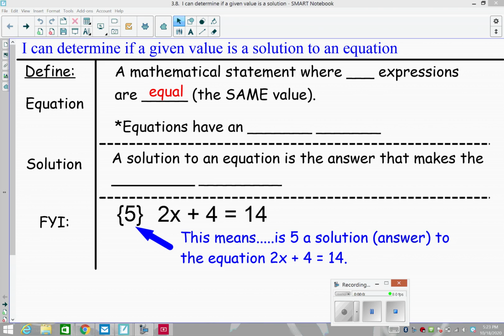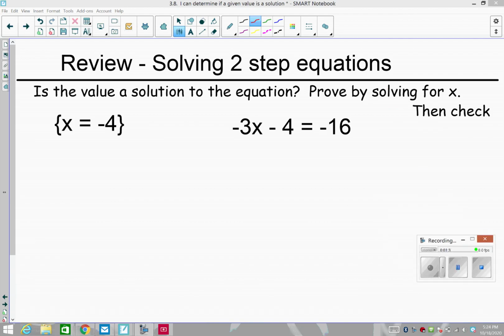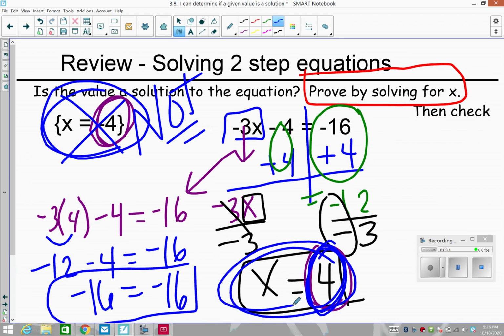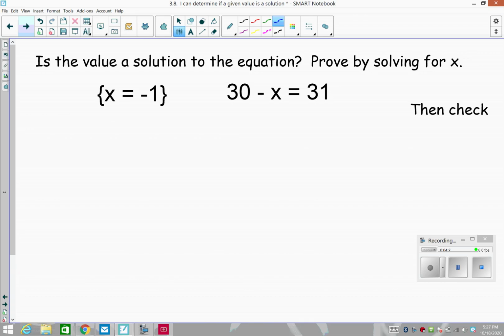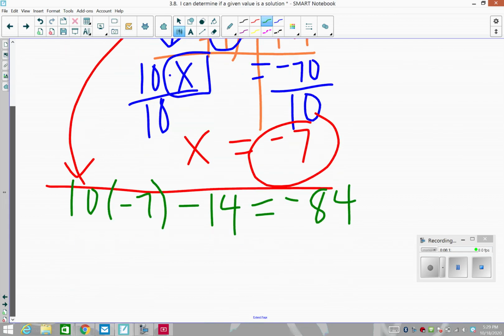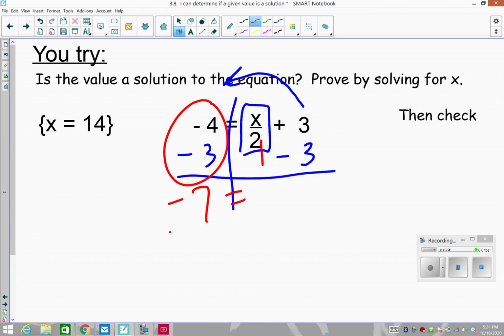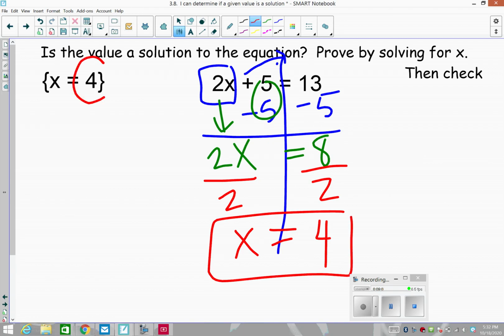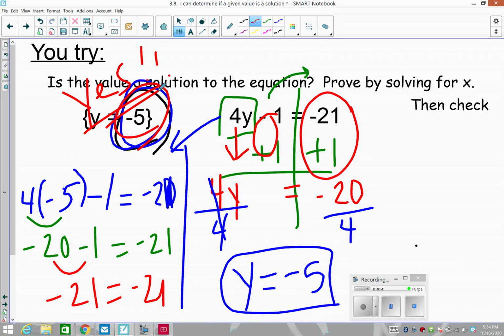I can determine if a value is a solution to an equation review target